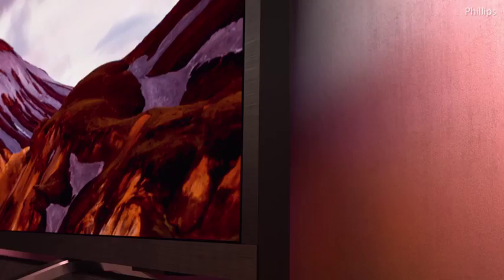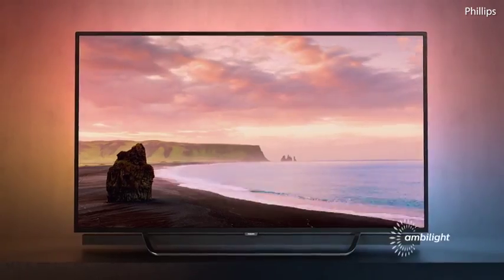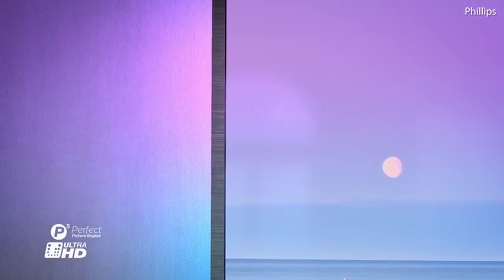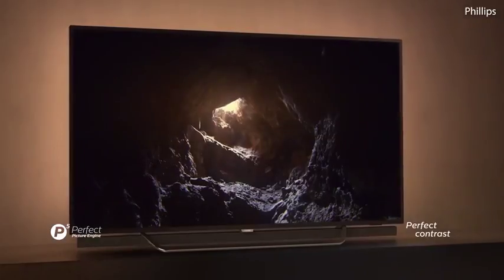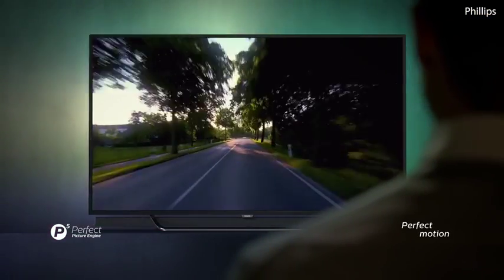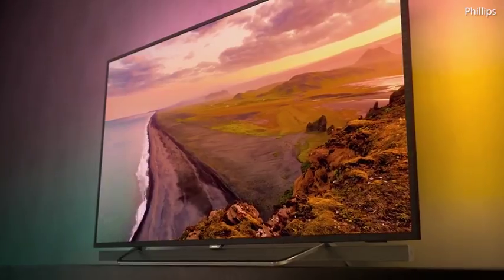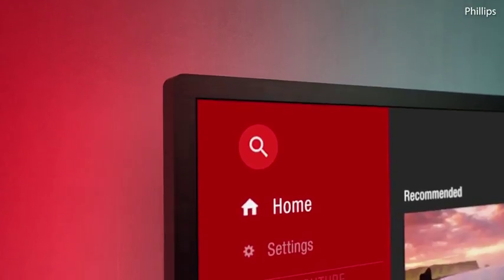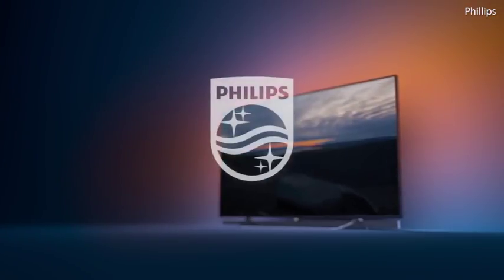Phillips releases brand new 4K UHD Ambilight television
Footage shows the brand new Phillips 8602 series which features lifelike graphics through its new Ambilight technology.